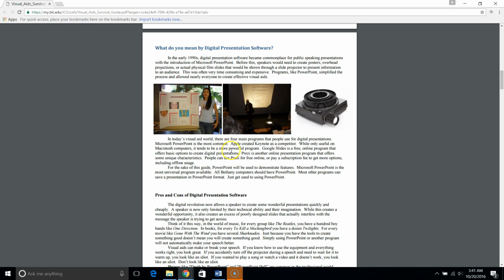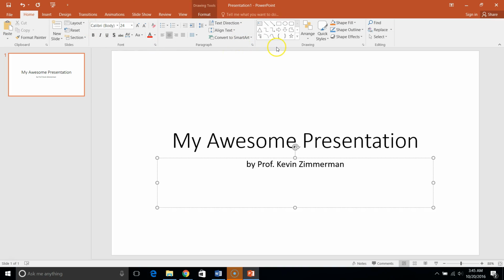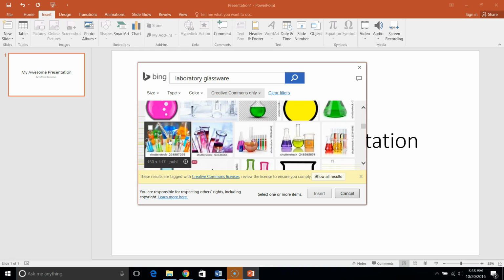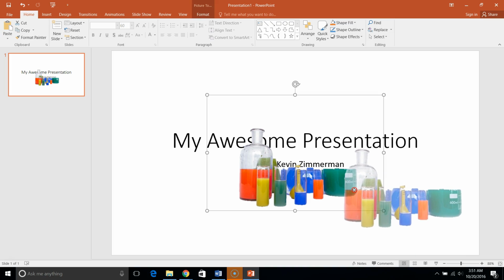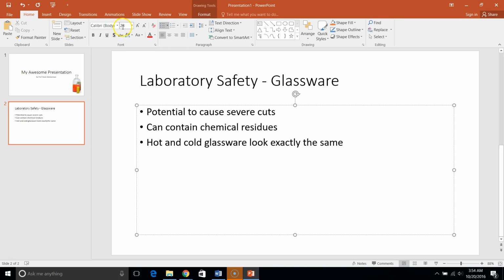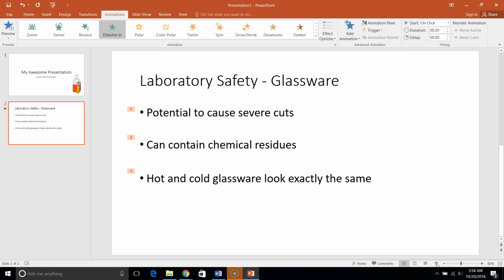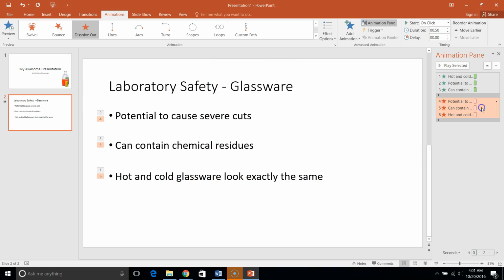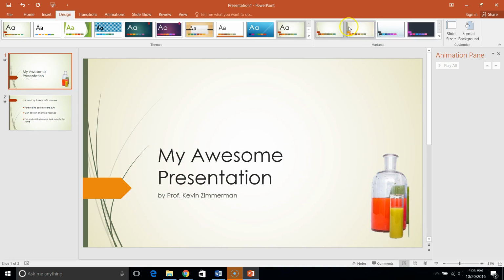06 Using the Features of PowerPoint to Create a Presentation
In this video you will learn how to use Microsoft PowerPoint to create a well-designed presentation. I will show you the nuts and bolts, but the creativity and finesse are up to you.